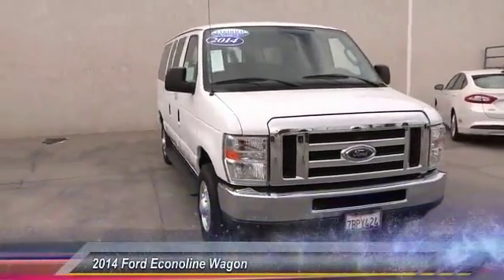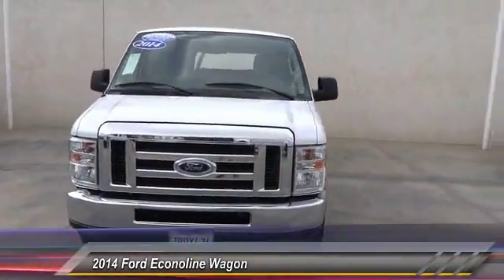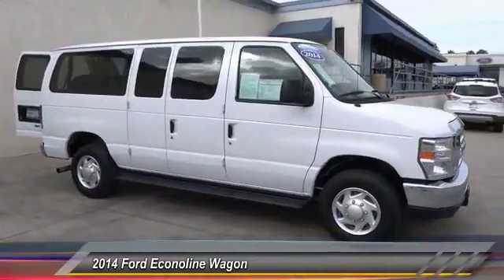777148 RIVERSIDE,CORONA,SAN BERNARDINO,MORENO VALLEY,FONTANA 777148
2014 Ford Econoline Wagon XLT

Fritts Ford
8000 Auto Drive

FRITTS FORD, PROUDLY SERVING RIVERSIDE, CORONA, SAN BERNARDINO, MORENO VALLEY, FONTANA, AND SURROUNDING CALIFORNIA LOCATIONS. THIS WHITE 2014 Ford ECONOLINE WAGON IS EQUIPPED WITH A ENGINE: 5.4L EFI V8 FFV CAPABLE , AUTOMATIC TRANSMISSION, AND RECEIVES AN ESTIMATED 11 City/15 Hwy MPG.